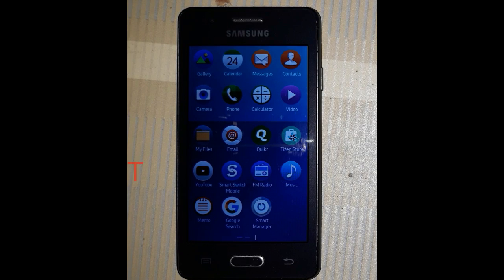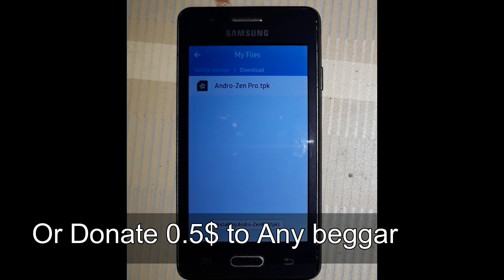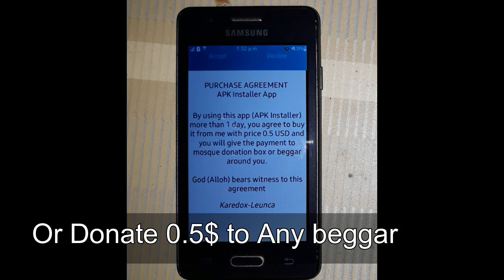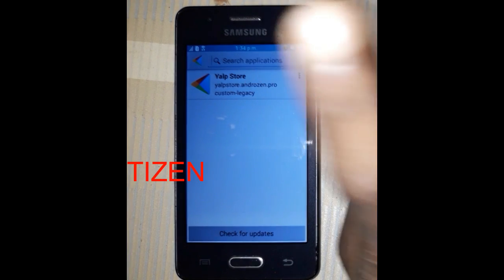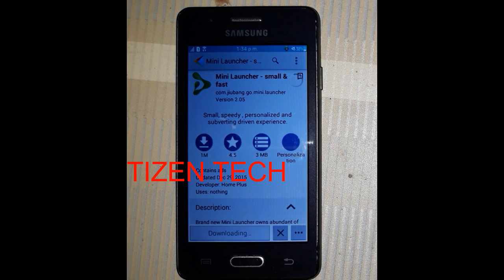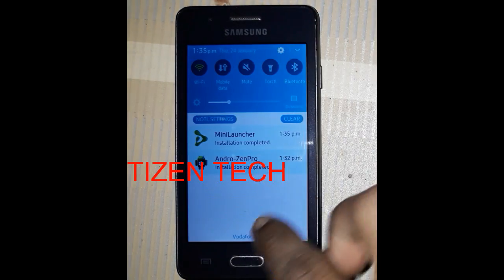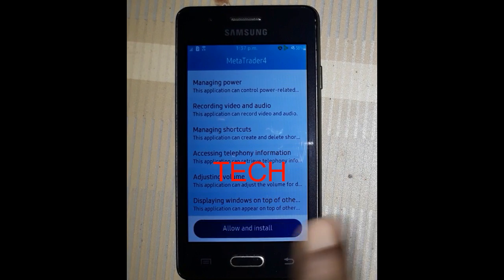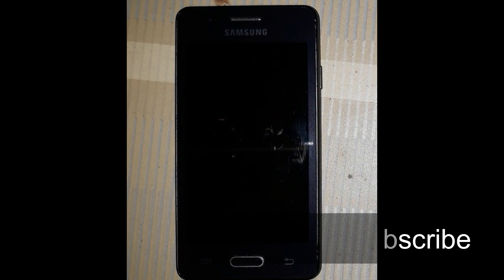Andro-Zen Pro | Unknown Sources on Samsung Z2, Z1, Z3 | Apk to Tpk Converter for Tizen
Uninstall ACL or Andro-zen or Androzen ++, Install Andro-Zen Pro.

Andro-Zen Pro |  Unknown Sources on Samsung Z2, Z4, Z1, Z3. Andro-Zen pro works on Stock Rom. You don't need to update firmware or no need to have a Computer/laptop. Download Androzen Pro (Andro-Zen Pro) and install on your tizen phone. You can download Andro-zen pro tpk and install android apps directly using yalp store.